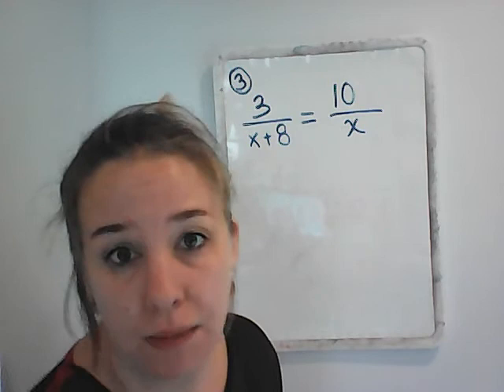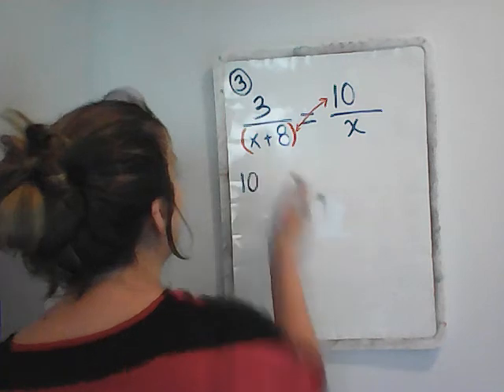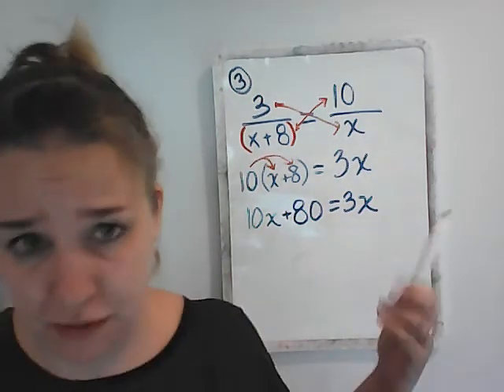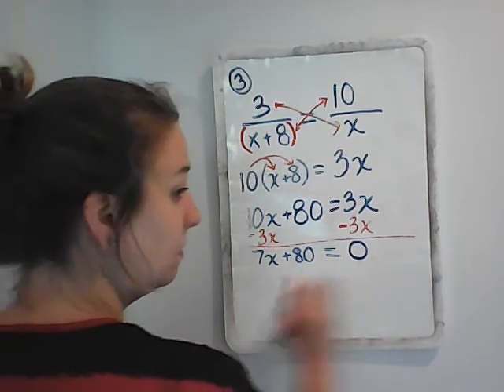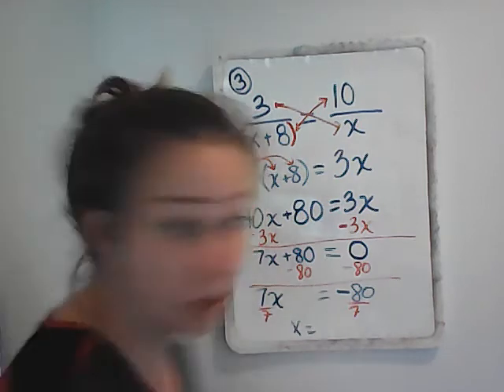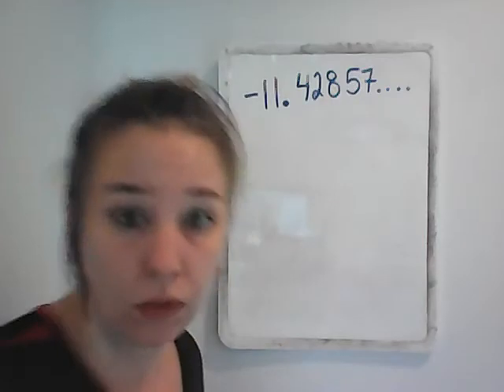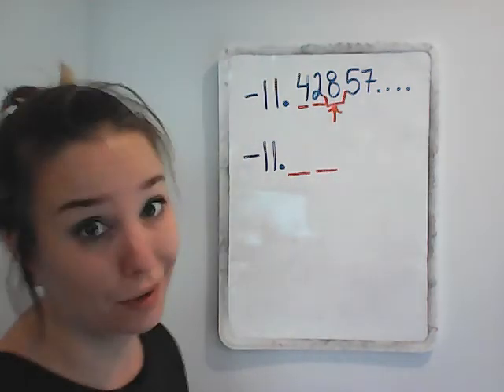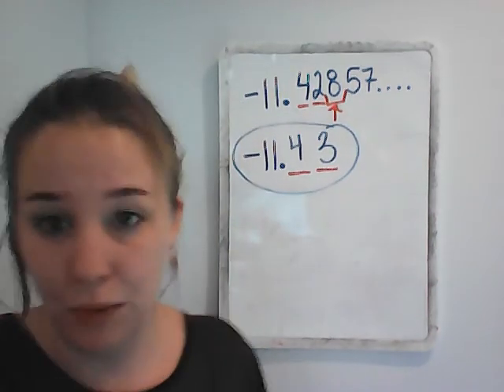Solving Proportions with Binomials